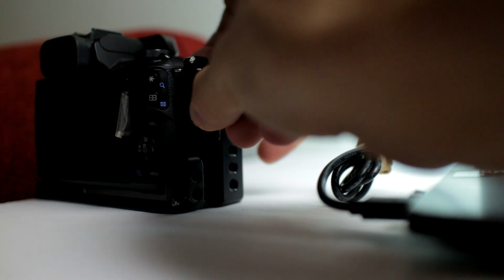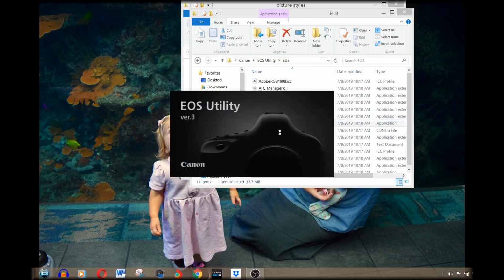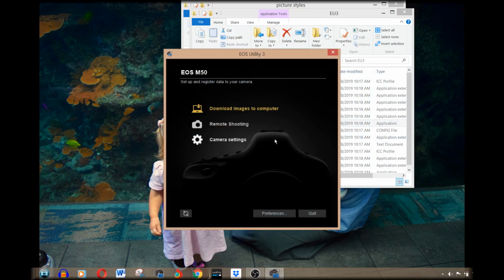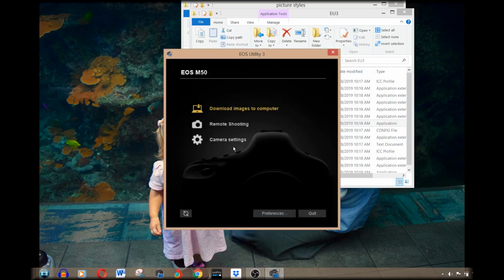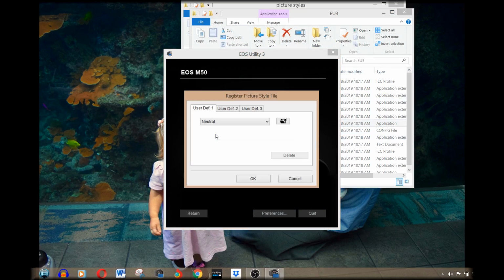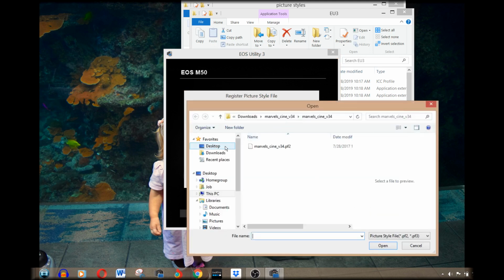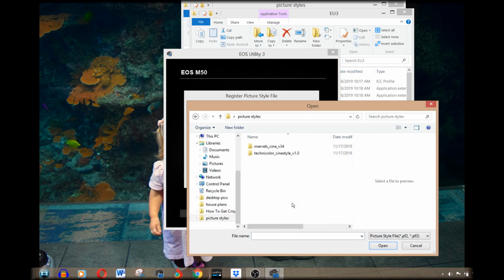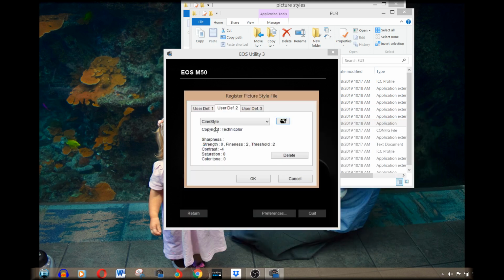3 Free Flat Picture Styles For The Canon M50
Canon Eos M50

Back Up Camera

Lauren’s Camera

Smallrig Cage

Quick Release Plate That Doesn’t Block Battery Door (how to in this video

Low Light Lens

EF-EF-M Speed Booster

EF B-Roll Lens

EF-EF-M Adapter

Budget ND Filter

Epic Mirrorless Backpack

Vlogging Mic

Shock Mount That Doesn’t Block EVF

Foam Windscreen I Cut Down and Use

Softbox and Stand I Use

LED Softbox Bulb

YN300 iii Light Panel

Batteries For The Light Panel

Boom Stand For Audio

Voice Recorder Updated Version

Best Vlogging Tripod

Arca Swiss Ballhead